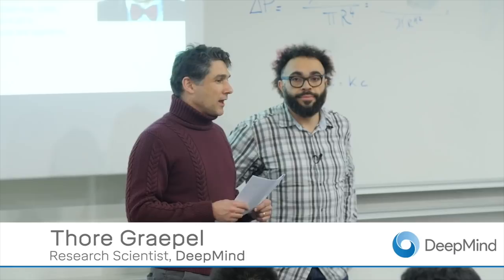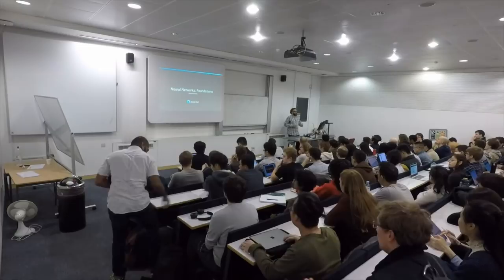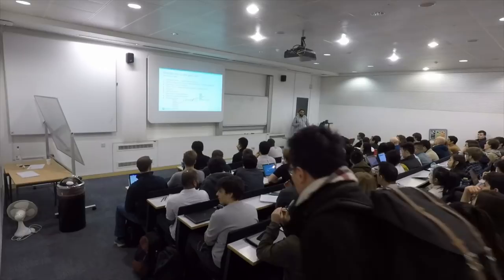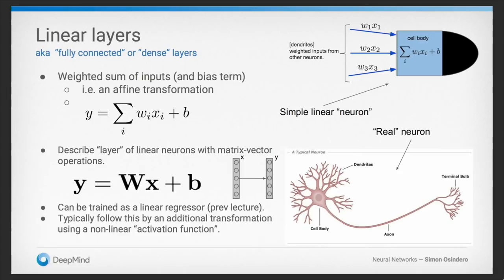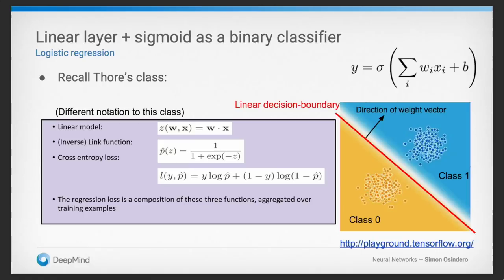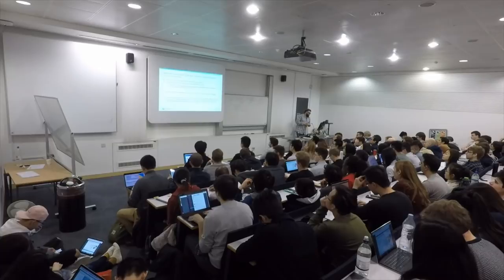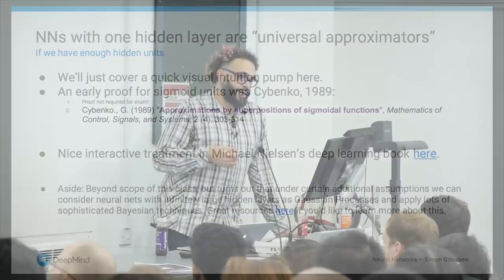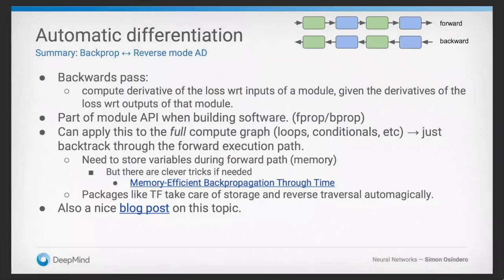Deep Learning 3: Neural Networks Foundations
Simon Osindero, Research Scientist, shares an introduction to neural networks foundations as part of the Advanced Deep Learning & Reinforcement Learning Lectures.